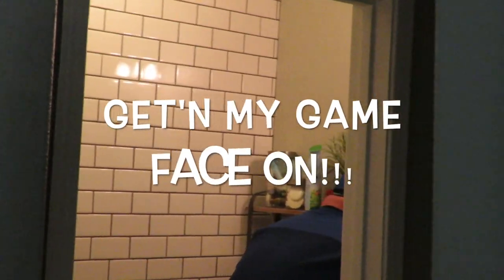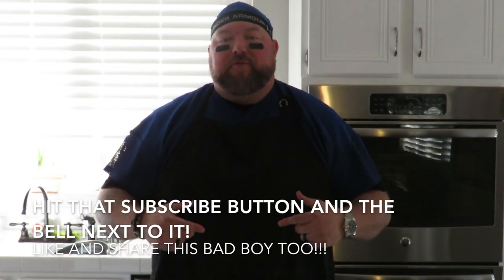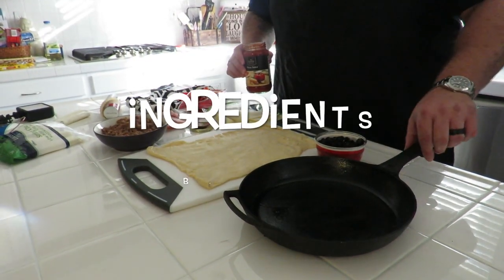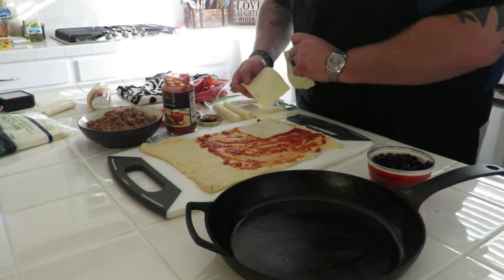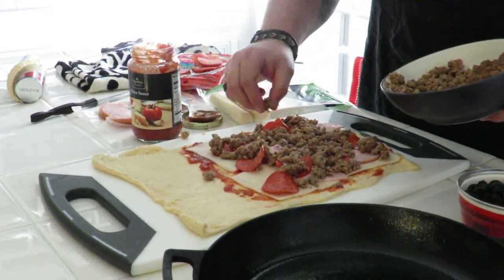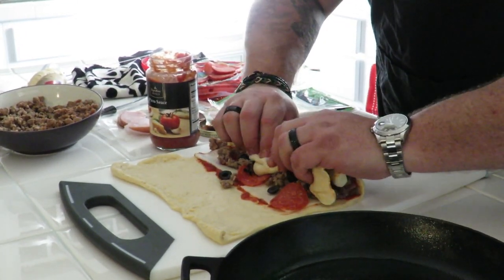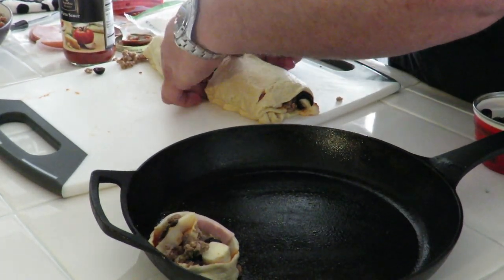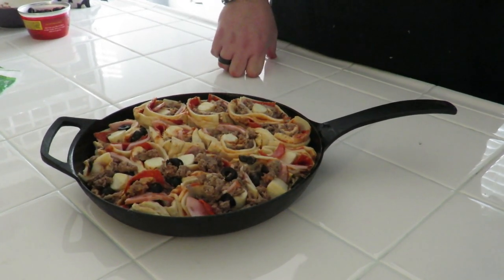Pizza Roll Up | Pull Apart Pizza Appetizer | How to make a pizza roll up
Today I give you part 2 of my HUGE Super Big Game munchie ideas.  This is a Pizza roll up, pull apart appetizer that everyone will love! Give it a try!

Links to purchase all of the knives, pans and serving dishes I use:

Ingredients:

-Crescent roll dough.
-Pizza sauce.
-String cheese.
-Mozzarella cheese slices.
-Italian Sausage.
-Pepperoni.
-Canadian bacon.
-Black Olives, sliced.

Watch the video for prep! Enjoy!